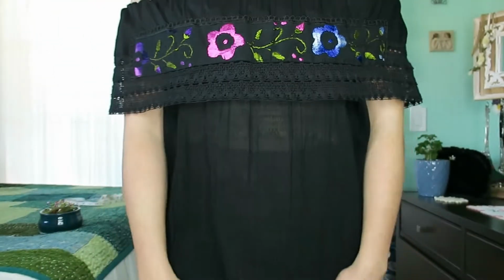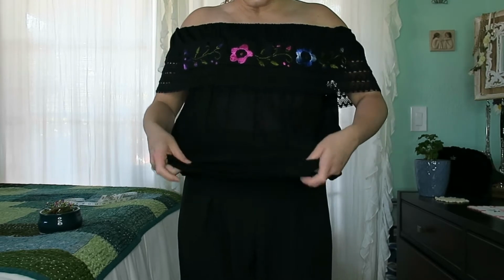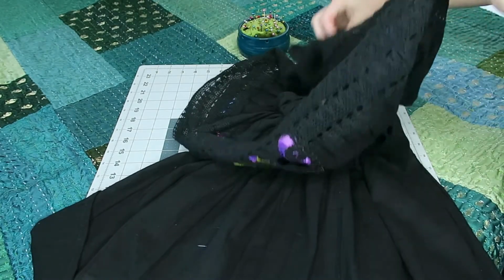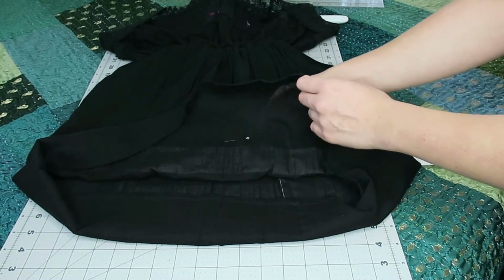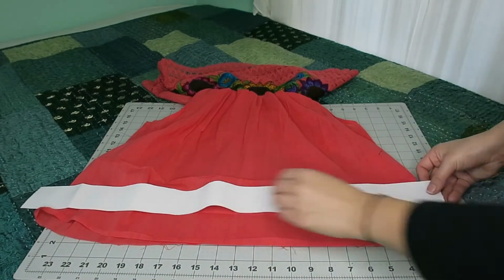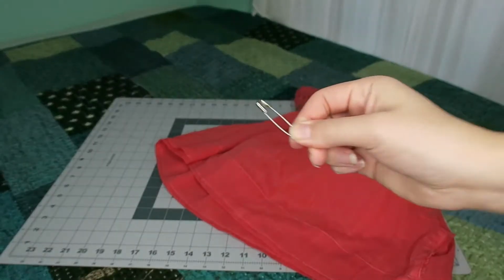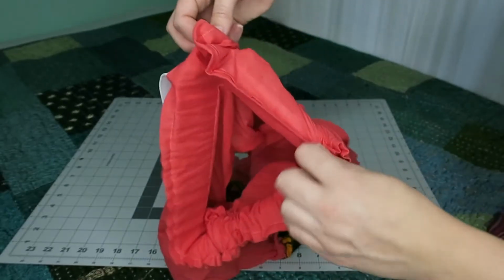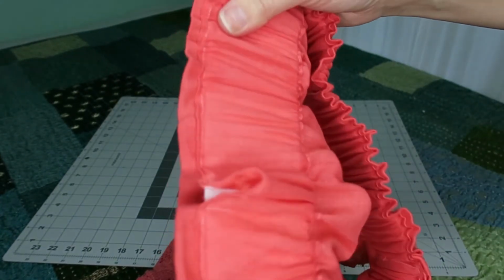Croping My Embroidered Off- Shoulder Blouse |Alterations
Hello Eclectic Souls!

Today we are ALTERING an Embroidered Off- Shoulder Blouse that is Too Long and Slightly Too Big, we have made the shirt into a crop top and tightened up the armpit holes .

Or if you are looking for ways to style these beautiful embroidered Blouses Skip over to '8:27' for some quick style Inspo.

Be Kind & Courageous
Adrianna Soria